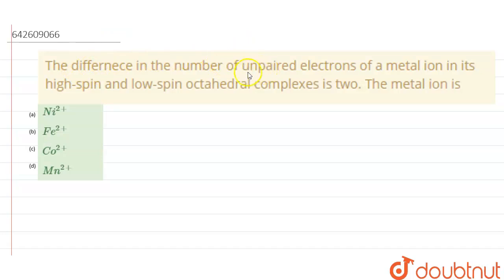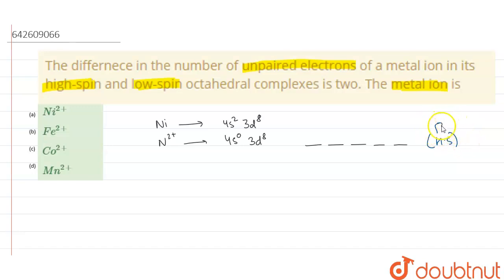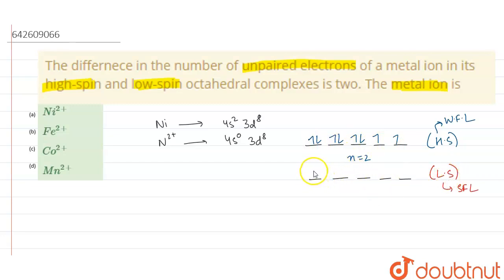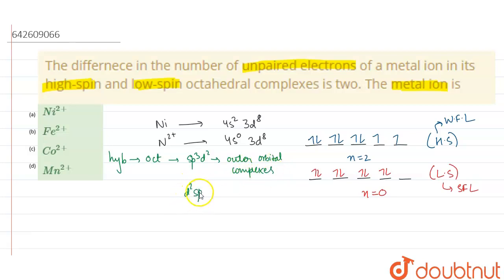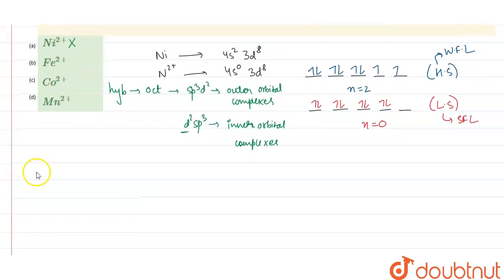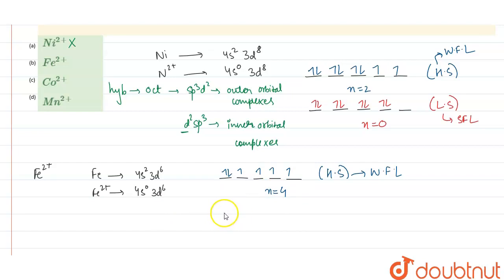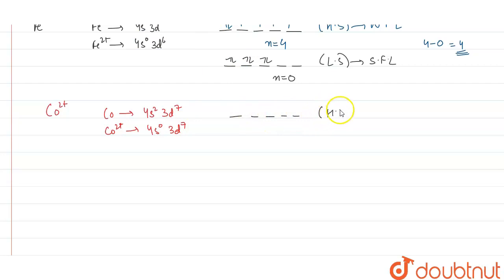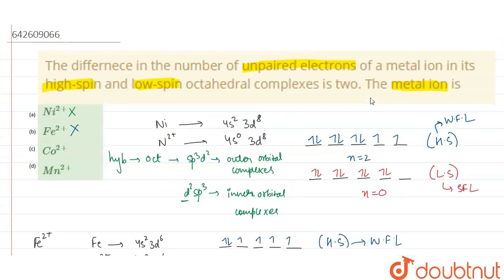The differnece in the number of unpaired electrons of a metal ion in its high-spin and low-spin ...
The differnece in the number of unpaired electrons of a metal ion in its high-spin and low-spin octahedral complexes is two. The metal ion is
Class: 12
Subject: CHEMISTRY
Chapter: JEE MAINS
Board:IIT JEE

👉 Have Any Query? Ask Us.